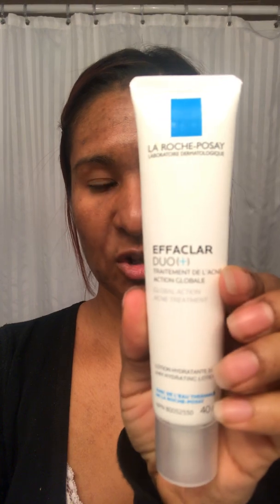Chantelle Marquis Ttown Make Down Video 8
Pre vacation edition. Featuring black soap. Will check back in after 1 week in Holguin Cuba.

See Instagram.com/chantygo for progression photos